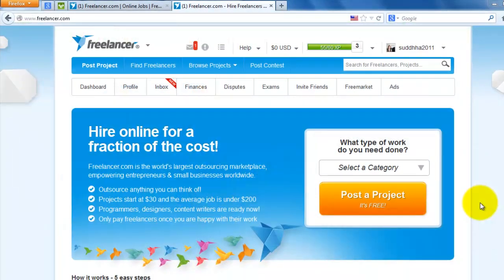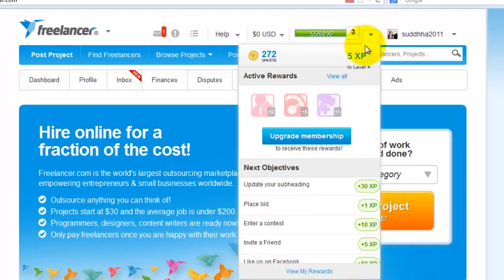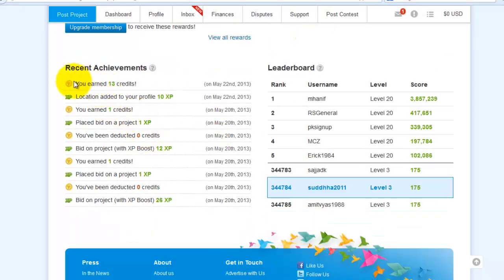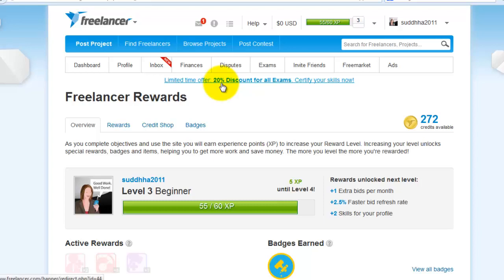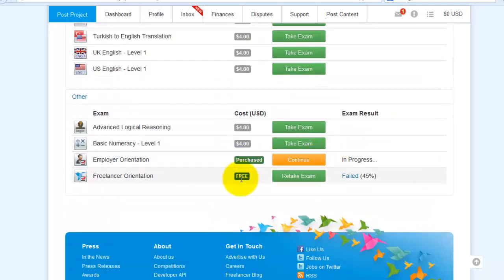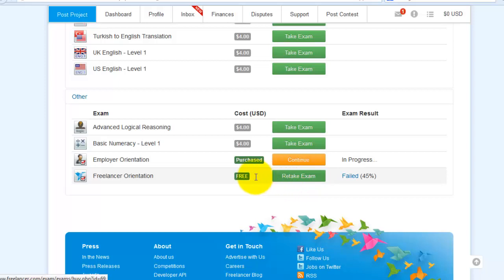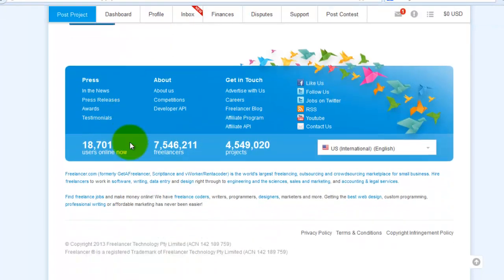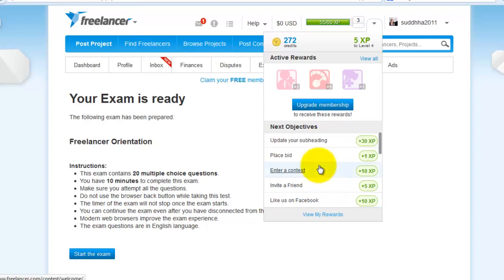Earn More Credits In Freelancer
Credits are very important to bid a project in Freelancer. If you does not a have a enough credit in your account, you can't bid the projects. You have to do some simple steps to earn freelancer credits. Verify your payment to get 400 credits. Follow this video for more info.